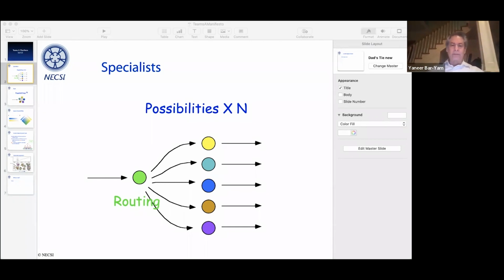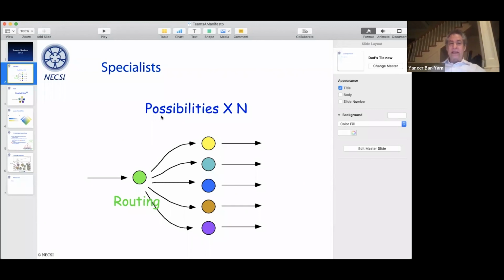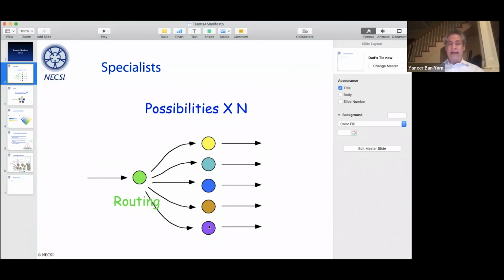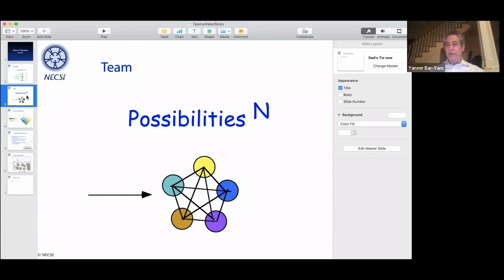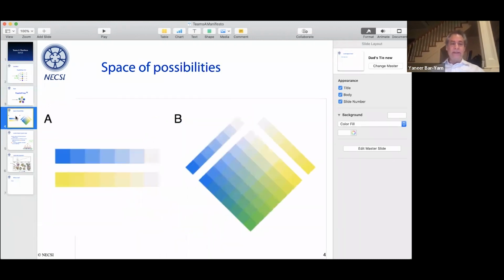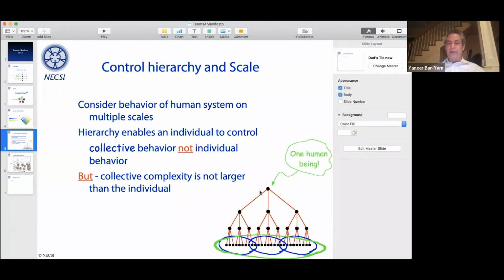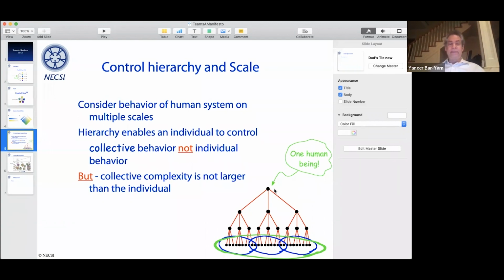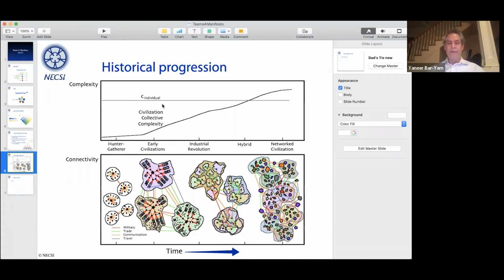Stop looking for leaders, start looking for teammates by Prof. Yaneer Bar-Yam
We hosted Prof. Yaneer Bar-Yam, an eminent scientist who explained the science behind the success of self-managed and cross-functional teams in solving complex problems.

00:05: Why multidisciplinary teams outperform specialists (example from the health care sector)
05:34: Hierarchy structures harm our ability to deal with complexity today
08:56: How to make teams
11:17: Building trust
15:00: Throw out the McKinsey handbook, there is no universal best practice to build effective teams
18:39: Centralisation in the public good sector and why the society is rejecting its leadership
23:48: Evaluating people's competencies and how they can contribute to a team is a real challenge
27:24: Agility and team building in the field of system engineering
30:20: Is EQ a parameter? How to work with brilliant jerks in a team setup?
35:26: New England Complex Systems Institute's course for more insights on the subject
35:56: The final message: Re-evaluate your definition of success in today's economically driven society, because it costs lives.

Prof. Yaneer Bar-Yam received his PhD in physics from MIT in 1984. Since the late 1980s, he has contributed to founding the field of complex systems science, introducing fundamental mathematical rigour, real-world application, and educational programs for new concepts and insights into this field.

In developing new mathematical methods and in their application he has published on a wide range of scientific and real-world problems ranging from cell biology to the global financial crisis. He also developed multiscale models predicting ethnic conflict and conditions for peace, validated in India, the former Yugoslavia and Switzerland.

He worked on the Ebola outbreaks in West Africa and in the DRC on policy advice to the US government through the NSC, the UN, and WHO Global Outbreak Alert and Response Network (GOARN) as well as working with community efforts in Liberia that were instrumental in stopping the outbreak at far less than 1% of cases predicted by epidemiological simulations.

In 2020-1 he founded endcoronavirus.org, the Covid Action Group, and the World Health Network and engaged in policy and community efforts globally including Australia, Ireland, Israel, Netherlands, Argentina, Lithuania, Costa Rica, and the US.

He has also advised the Chairman’s Action Group at the Pentagon about global social unrest and the crises in Egypt and Syria, the National Security Council and the National Counter Terrorism Council on global strategy, the Chief of Naval Operations Strategic Studies Group about military force transformation, the Centers for Disease Control and Prevention about delivery of prevention services and control of hospital infections, Chairman of the House Financial Services Committee, Congressman Barney Frank about market regulation and the financial crisis, and other government organizations, NGOs, and corporations on using principles and insights from complex systems science.